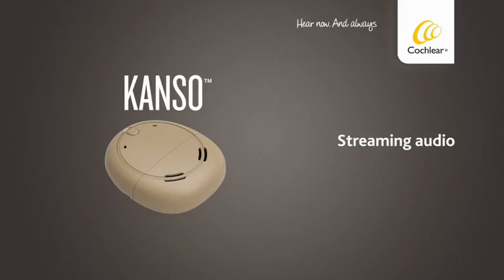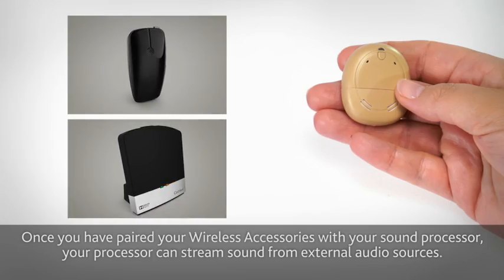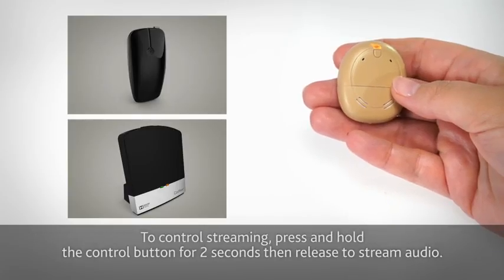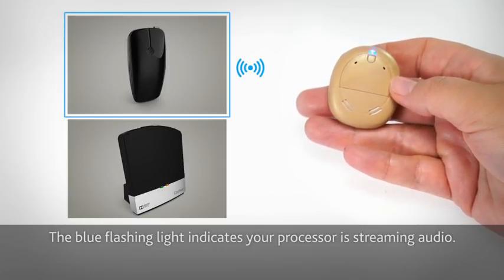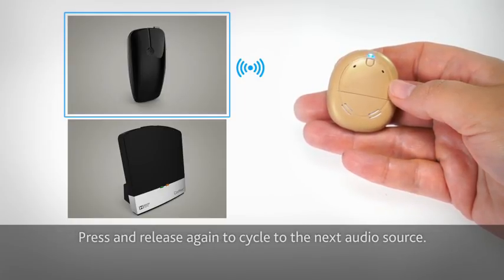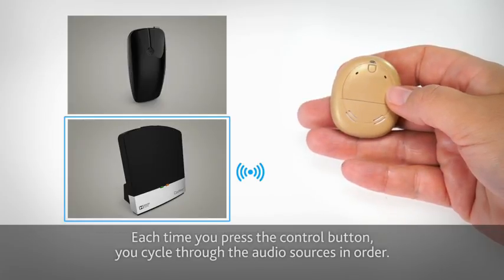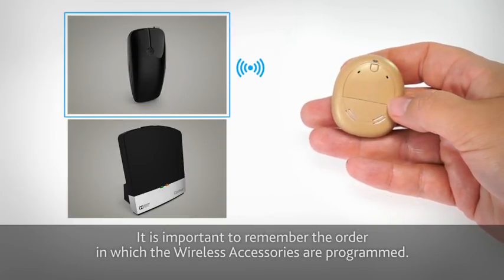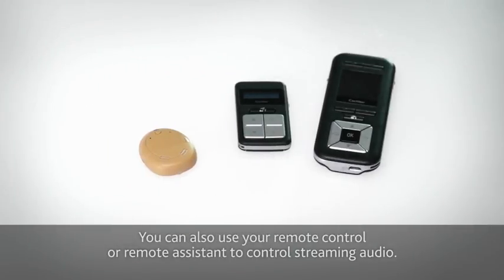Kanso™ - Streaming audio